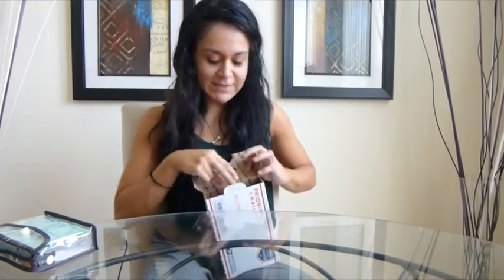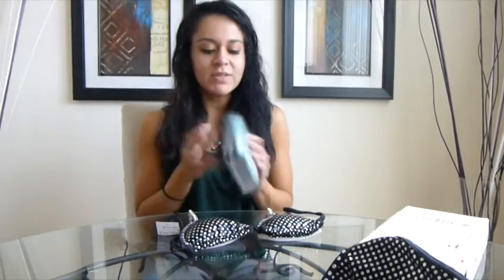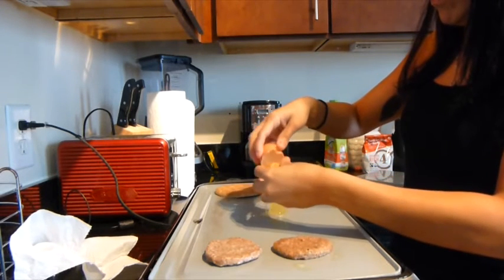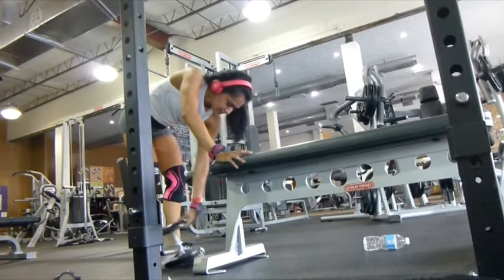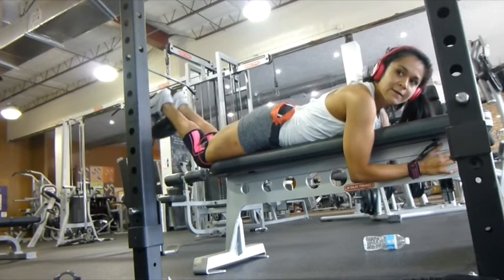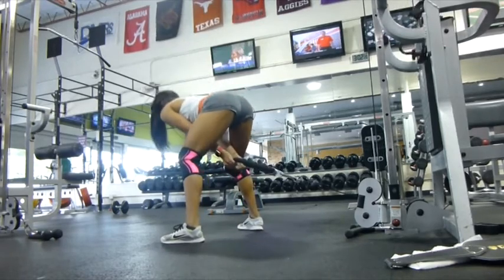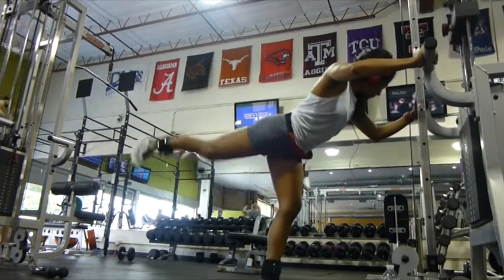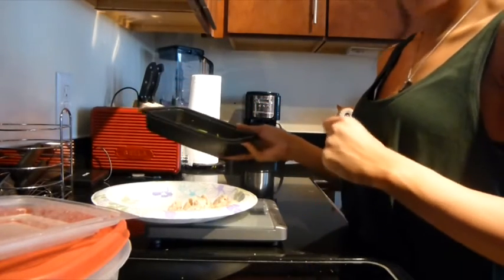Is competing right for me? Is it worth the sacrifice?